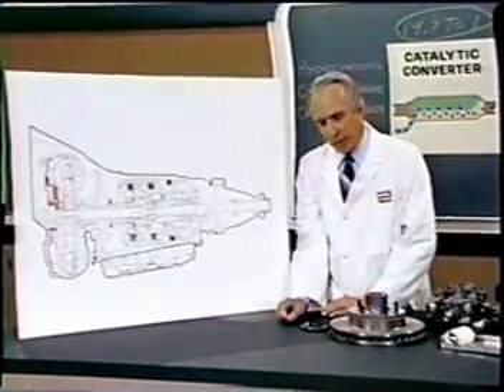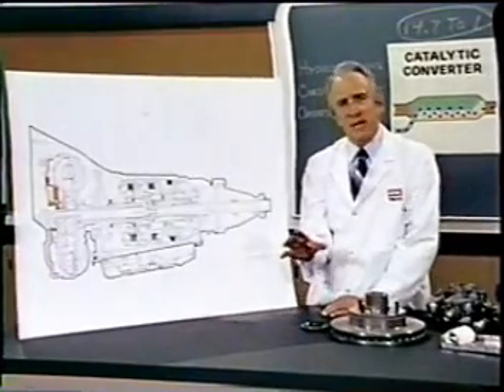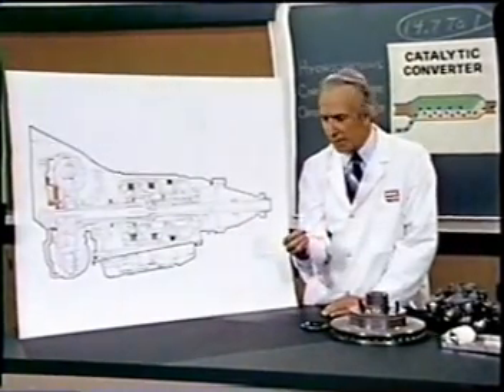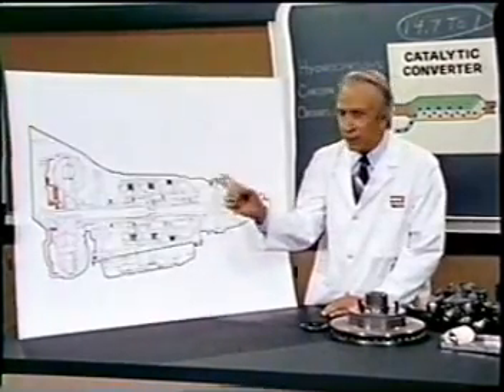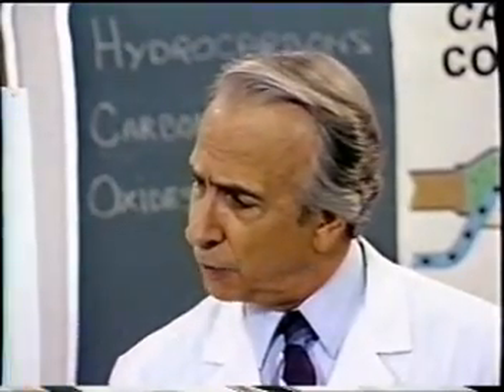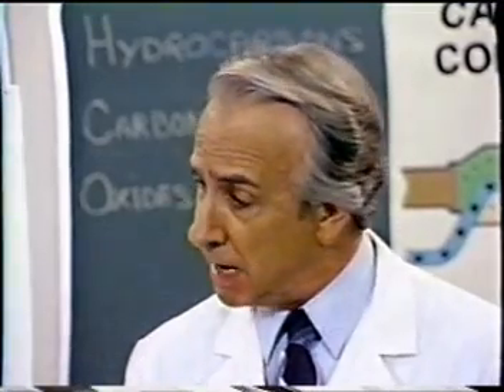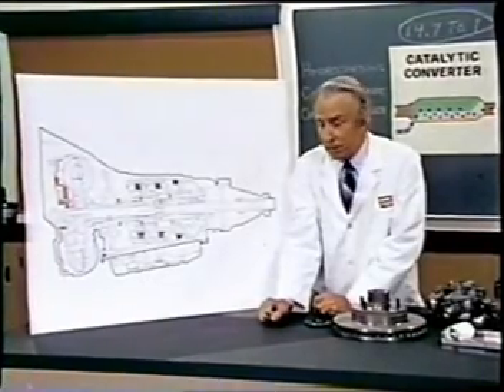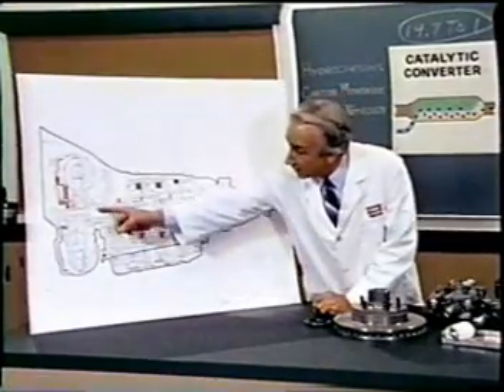Transmission Design and Operation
This makes it all clear